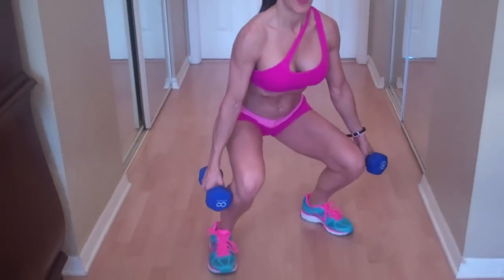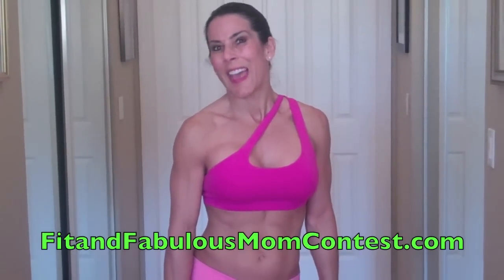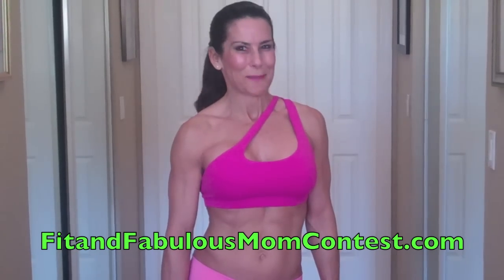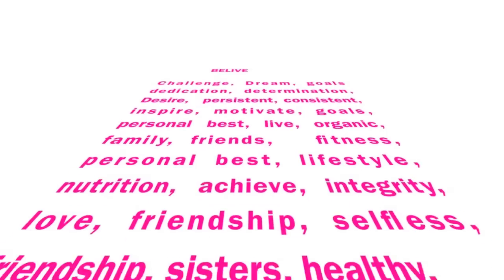Squats One Minute Exercises with Laura London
Squats are another foundational movement for the lower body.  I will be adding different squats to the one minute series so make sure to keep checking back for more.